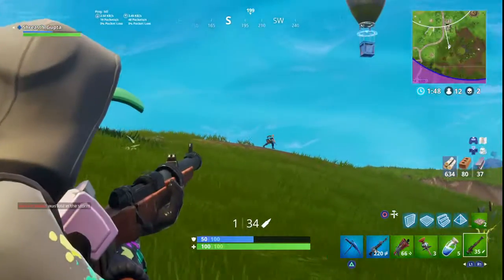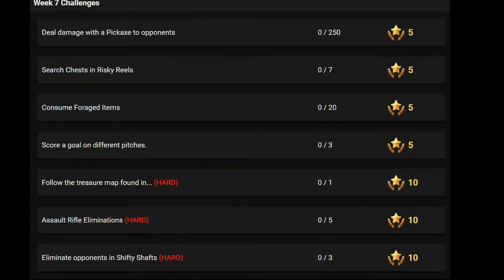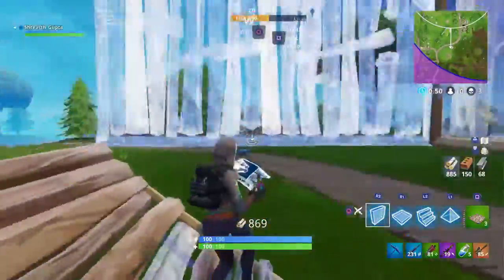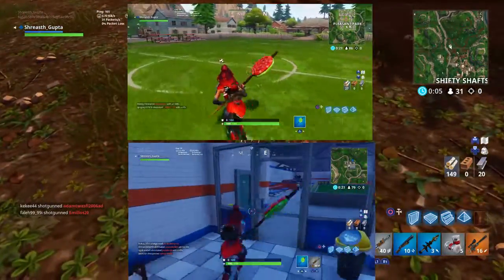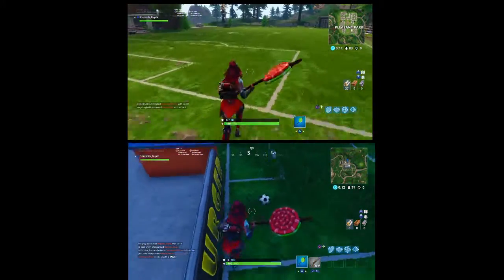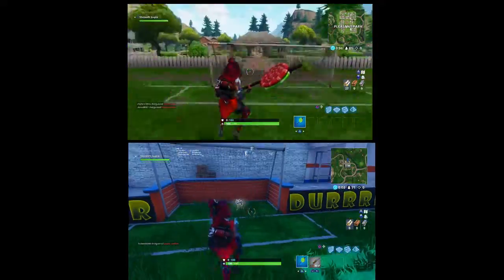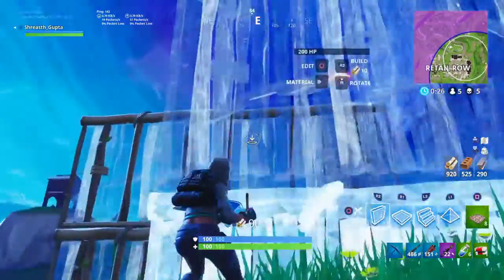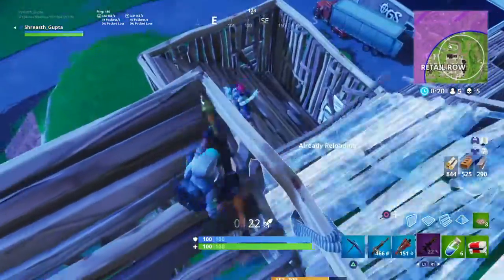Leaked* Season 4 Week 7 Challenges Guide In Fortnite Battle Royale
Hye My Name Is Shreasth Gupta .
Today I Am Gonna Show You Guide For Season 4 Week 7 Challenges In FORTNITE BATTLE ROYALE On Ps4.
Gamertag - xSGx
Psn - Shreasth_Gupta

Ps : TURN ON THE BELL ICON TO GET NOTIFIED WHEN I STREAM AND WHEN I UPLOAD VIDEOS !!

YOUTUBE GAMING FORTNITE

Fortnite Season 4 Week 7 Challenges Leaked
Fortnite Week 7 Challenges -
Deal damage with a Pickaxe to opponents (0/250)
Search Chests in Risky Reels (0/7)
Consume Foraged items (0/20)
Score a goal on different pitches (0/3)
Follow the treasure map found in… (HARD) (0/1)
Assault Rifle eliminations (HARD) (0/5)
Eliminate opponents in Shifty Shafts (HARD) (0/3)